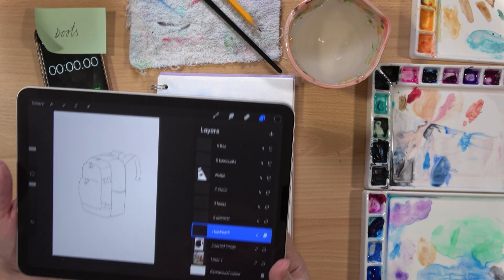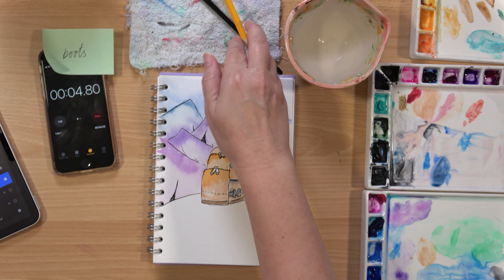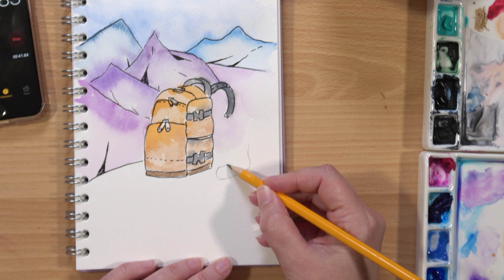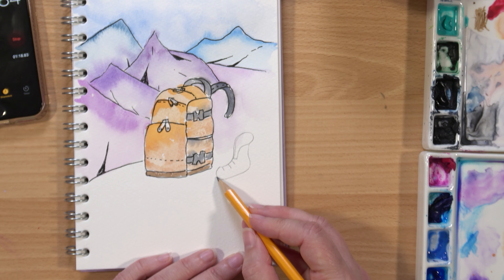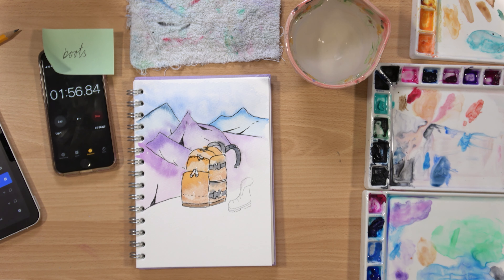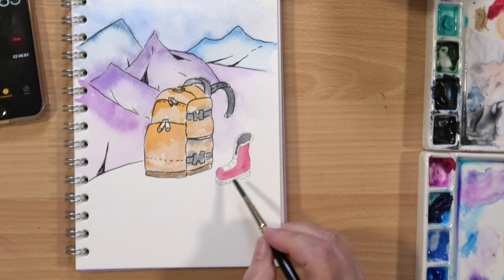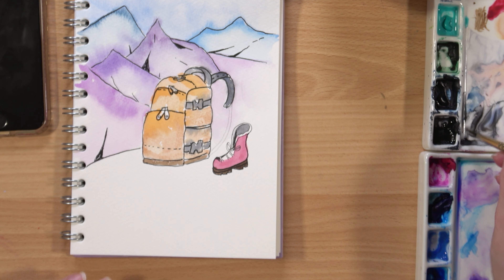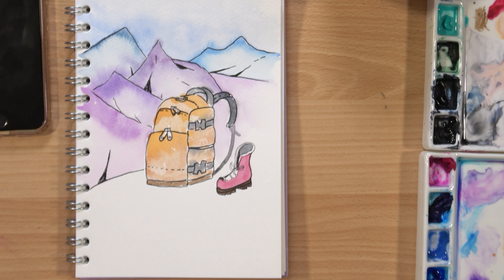inktober2024 BOOTS paint with me for Day3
Do you love the idea of painting along with me during
Today we are creating a boot and adding it to our page.
Over the week, using the inktober prompts we will finish a page of painting.